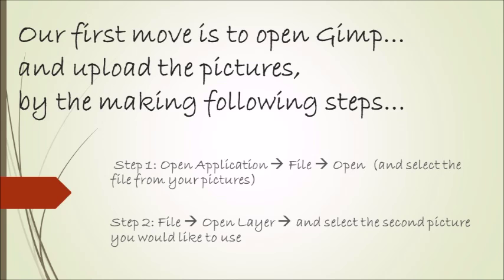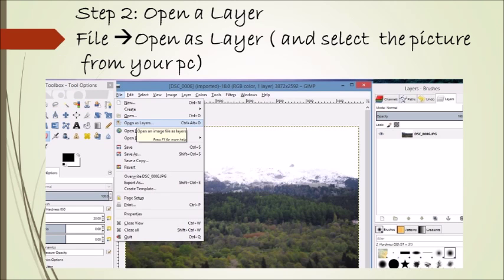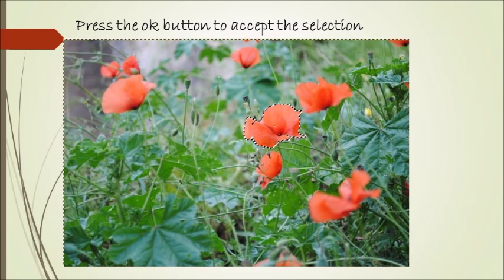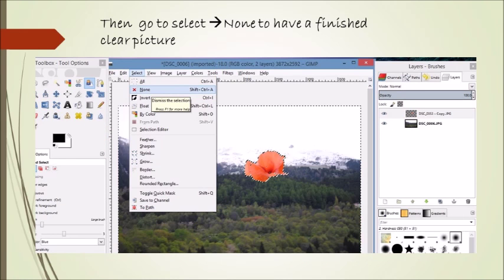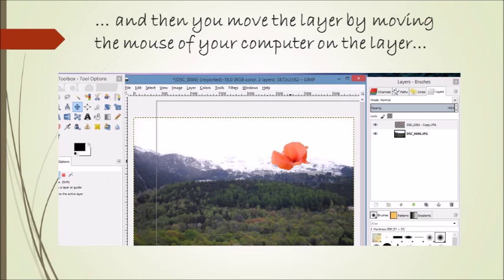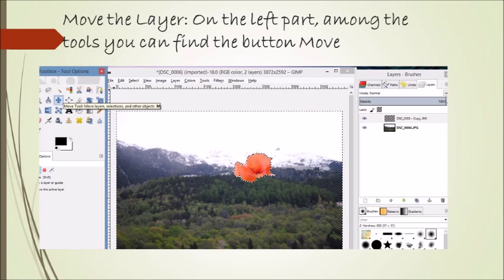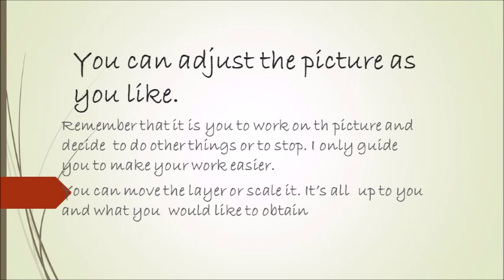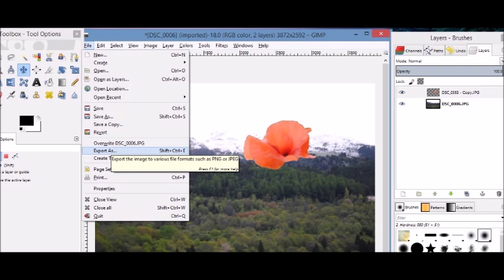GIMP:HOW TO MAKE FOREGROUND/REMOVE COMPLEX BACKGROUND IN A PICTURE SELECTION//LAYER MASKING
GIMP:   HOW TO MAKE A FOREGROUND/ REMOVE COMPLEX BACKGROUND IN A PICTURE SELECTION/FOREGROUND SELECTION/LAYER MASKING

In this tutorial you will learn how to  lake a Photomontage and picture editing and manipulation by using Gimp and the tools foreground Selection, Move Layer and Scale Layer